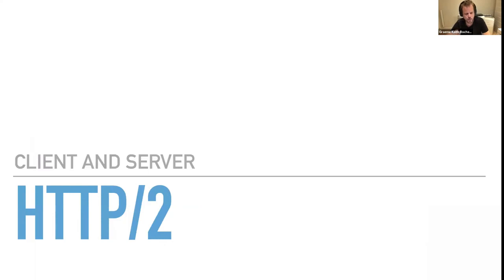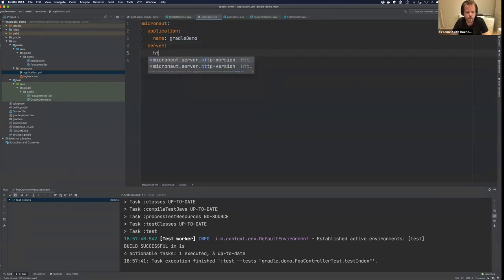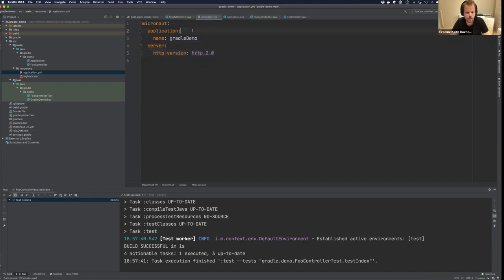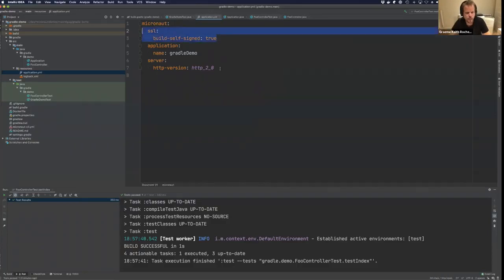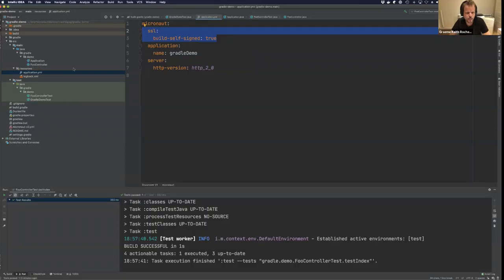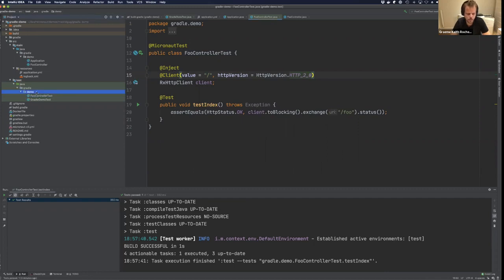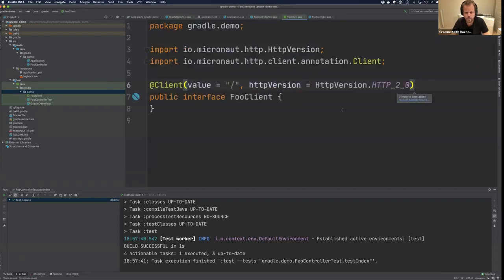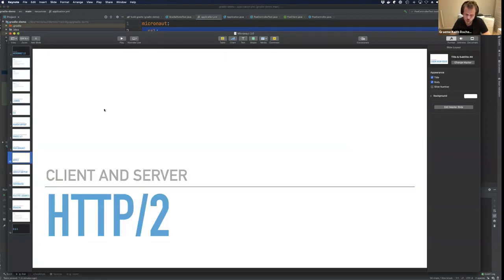HTTP 2 - Micronaut Framework 2.0